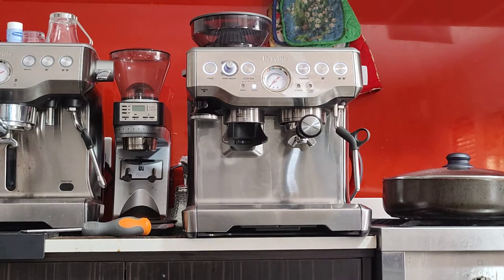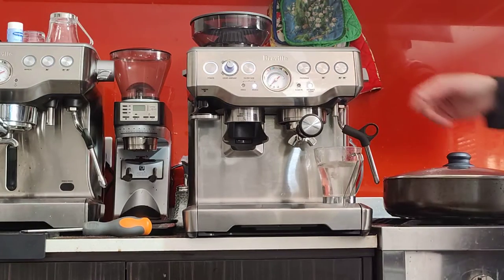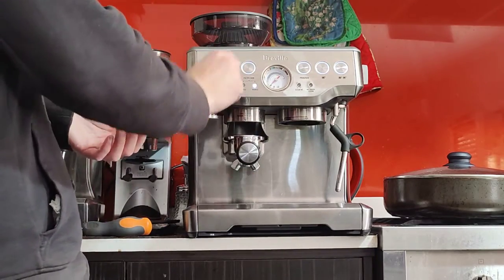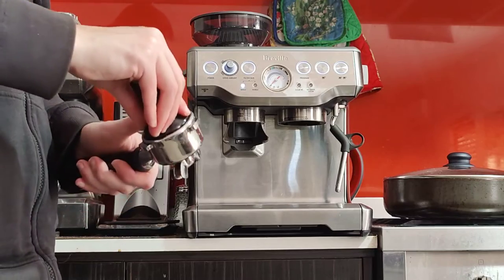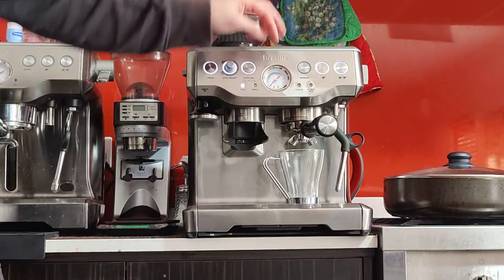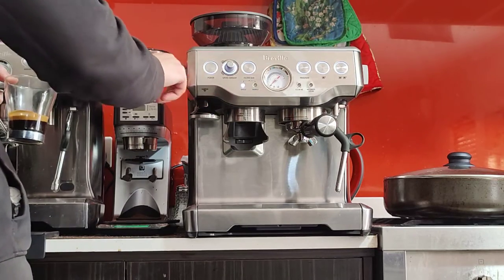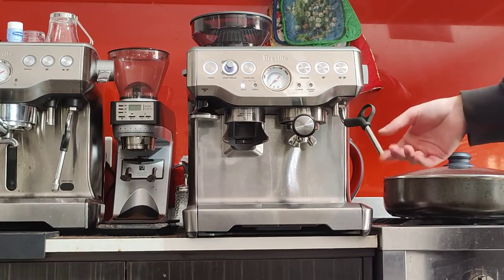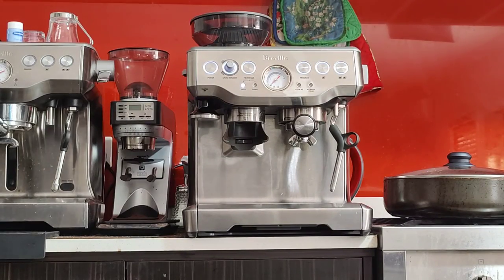Breville Barista Express BES870 demo for Jack 04/10/2021